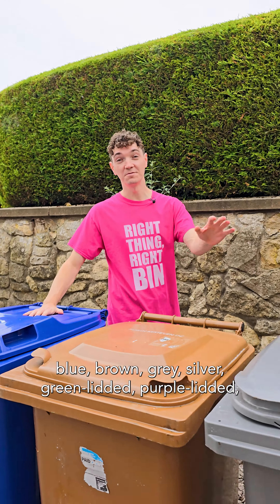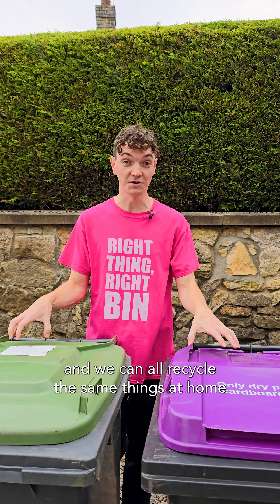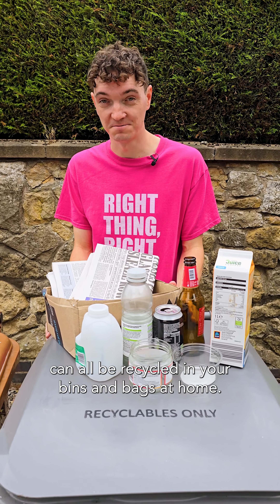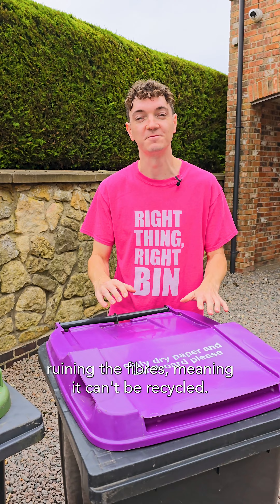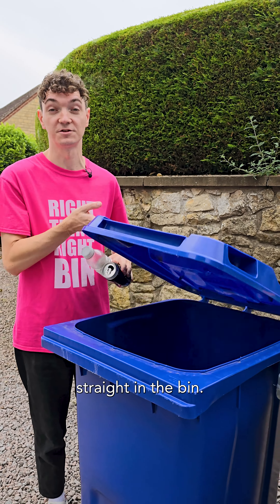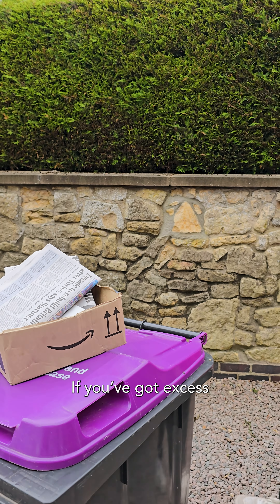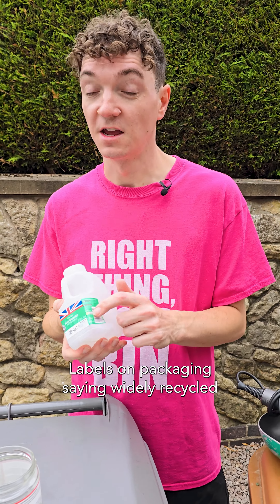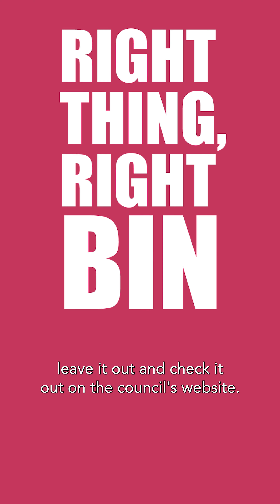Right Thing Right Bin